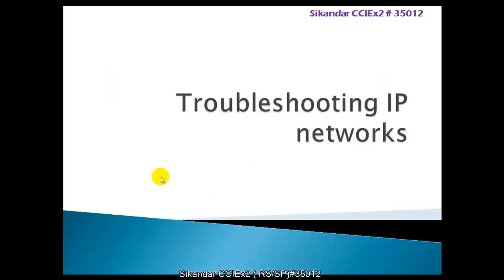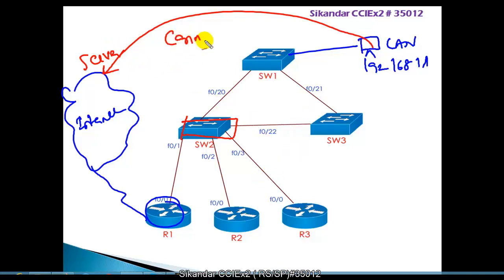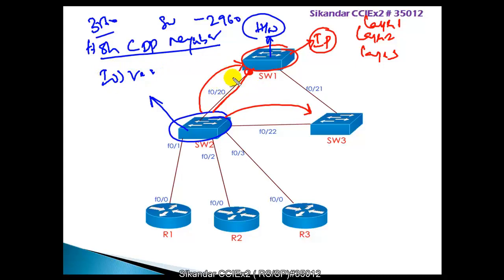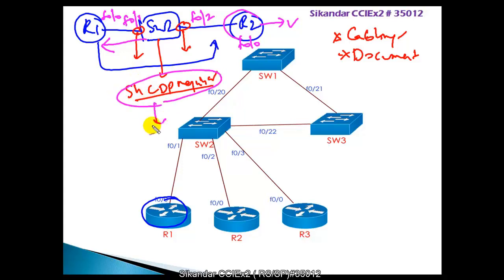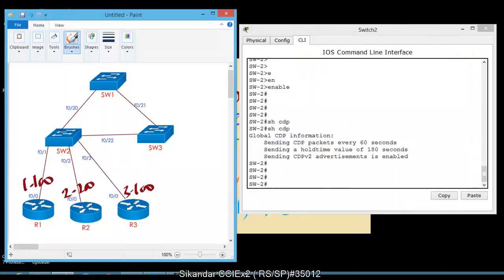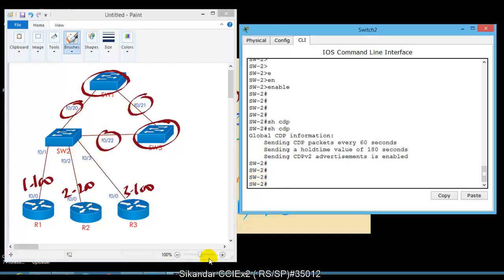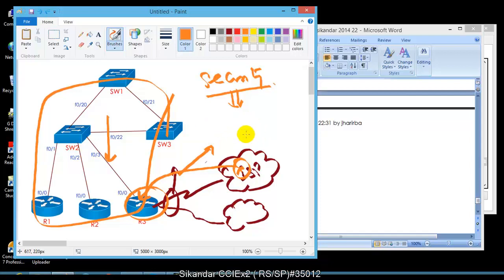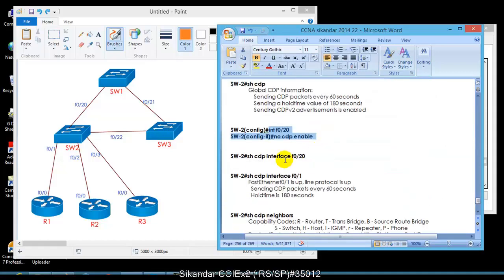"Understanding Cisco Discovery Protocol (CDP): Enhancing Network Visibility"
In this video, Sikandar Shaik explains Cisco Discovery Protocol (CDP) and how it enhances network visibility. CDP is a Layer 2 proprietary protocol used by Cisco devices to discover and share information about directly connected devices. Understanding CDP is crucial for network administrators and engineers working with Cisco infrastructure.

Topics Covered:
✔ What is Cisco Discovery Protocol (CDP)?
✔ How CDP Works in a Network
✔ Benefits of Using CDP for Network Management
✔ CDP vs LLDP (Link Layer Discovery Protocol)
✔ CDP Packet Format and Message Exchange
✔ Enabling and Disabling CDP on Cisco Devices
✔ Security Concerns and Best Practices
✔ Real-World Use Cases of CDP

CDP helps network engineers gather important details about neighboring devices, such as IP addresses, device types, platform details, and VLAN information. This protocol simplifies troubleshooting, network mapping, and device inventory management.

However, CDP should be used with caution, as it can expose sensitive network information if not configured properly. In this session, Sikandar Shaik provides practical demonstrations and configuration commands to help you understand the correct usage of CDP in enterprise networks.

🔹 IT Professionals Managing Cisco Networks
🔹 Anyone Interested in Network Visibility & Troubleshooting